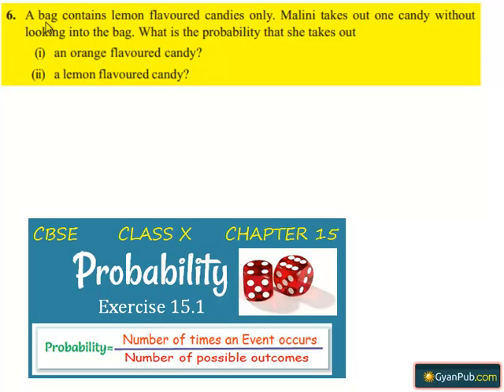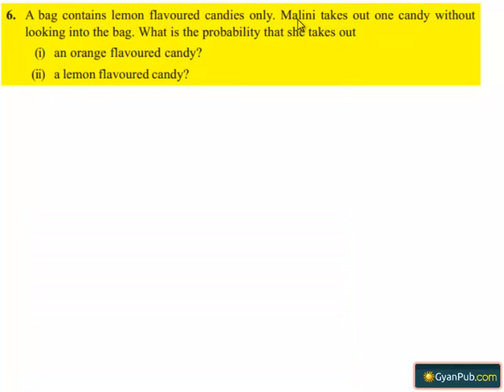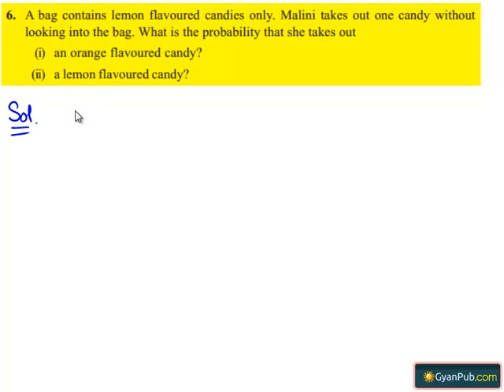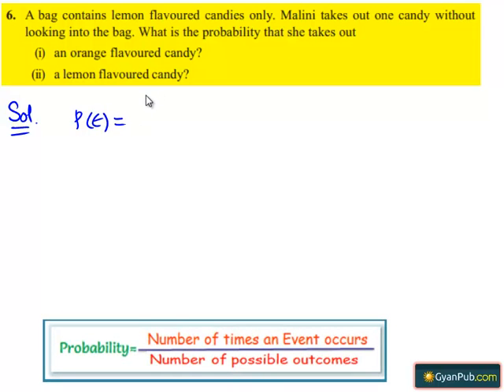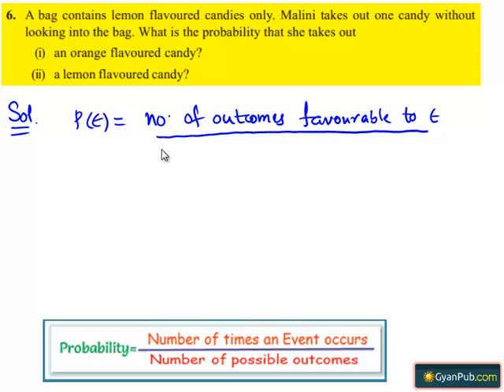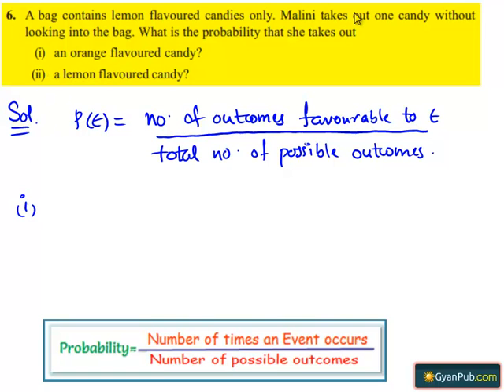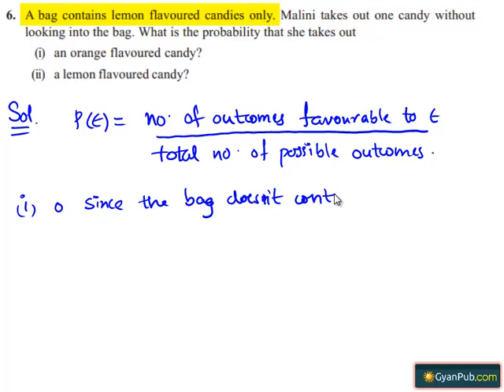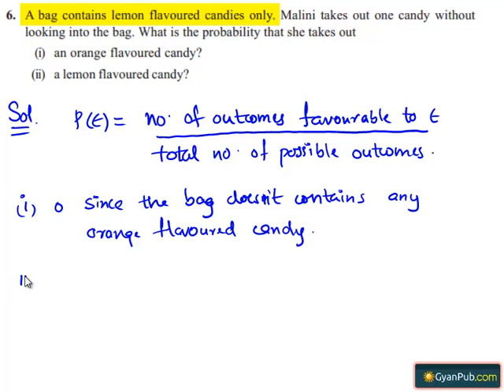NCERT Solutions for Class 10th Maths Chapter 15 Probability Ex 15.1 Q6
Phani CBSE
Scoop it! LearnCBSE.in